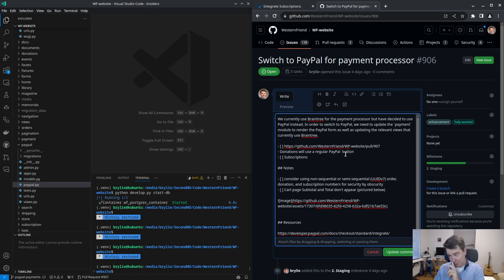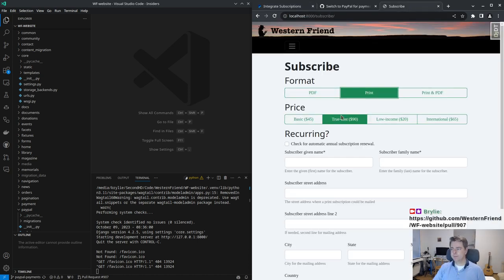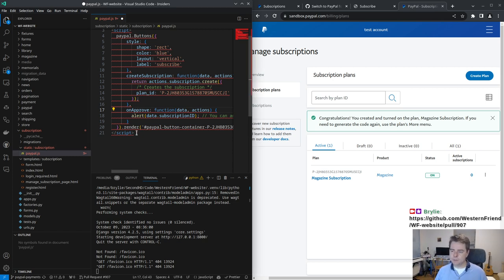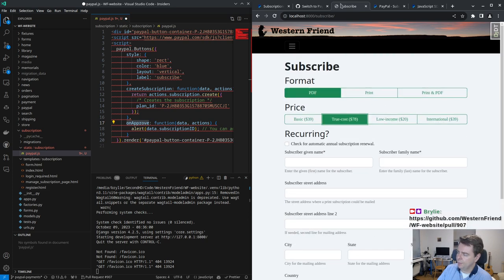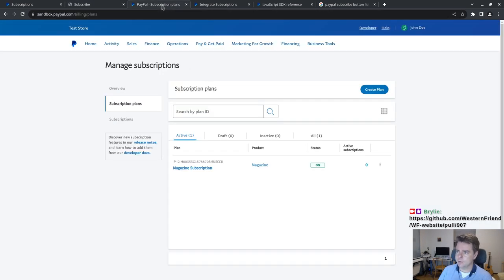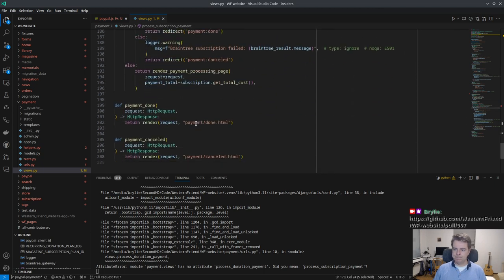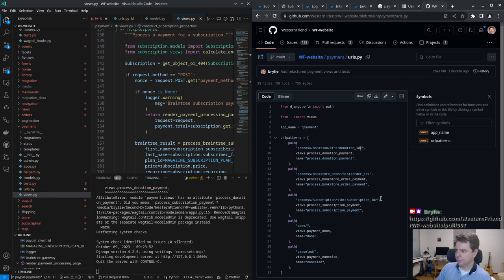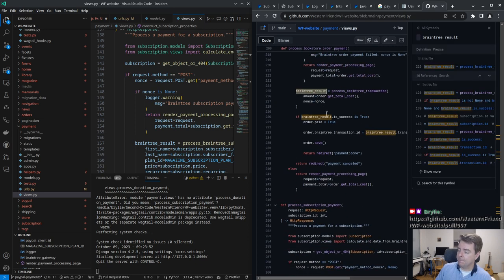e25: PayPal eCommerce subscriptions with Python and Django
A long-form description of why I don't think we should be using PayPal to manage subscriptions for our project.